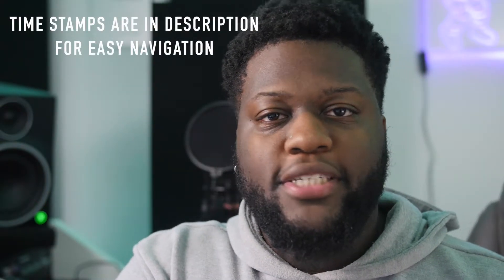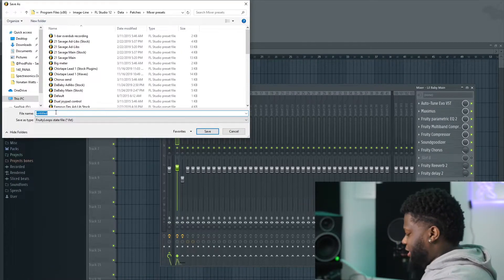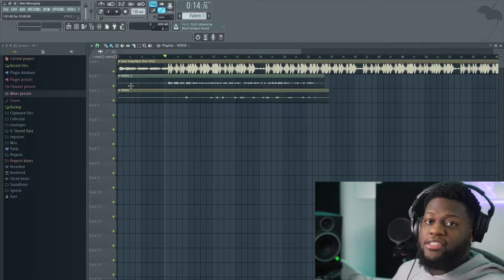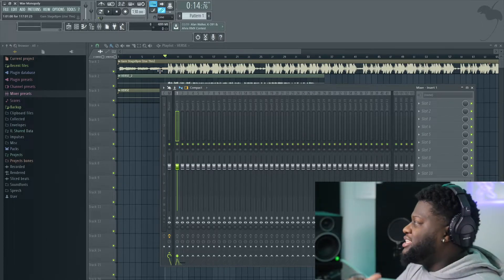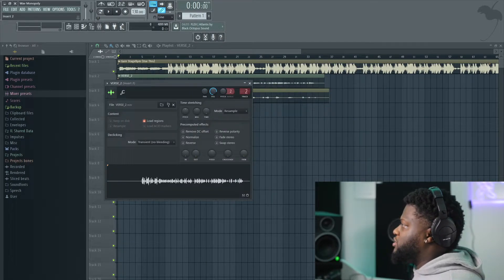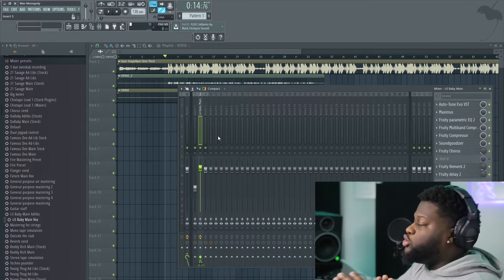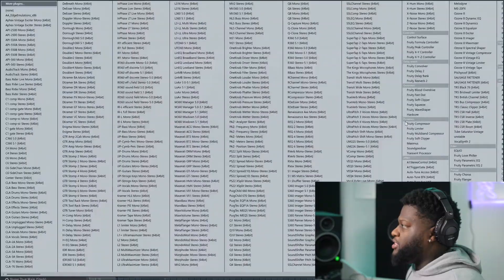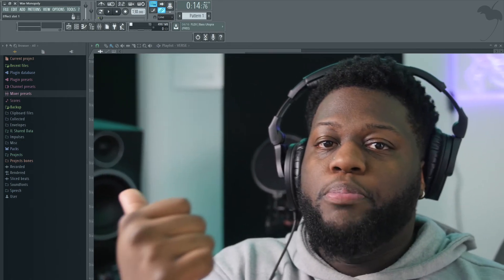Getting Started - FL Studio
Opening and saving preset template : 0:26
Adding Preset to Vocal Tracks : 2:20
What is you don't have autotune : 6:52

In this video, TheWavMan goes into depth of how to use your WavMonopoly Preset Template. Specifically the FL Studios Template Navigation.